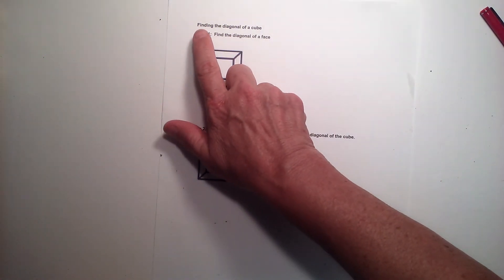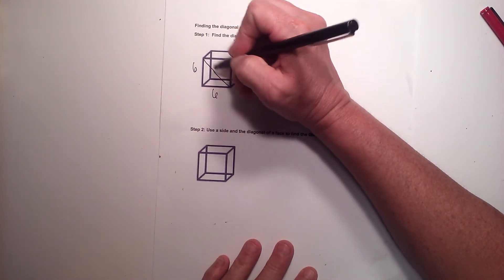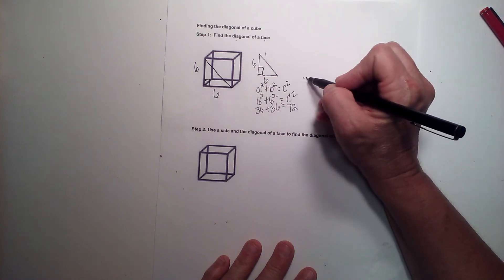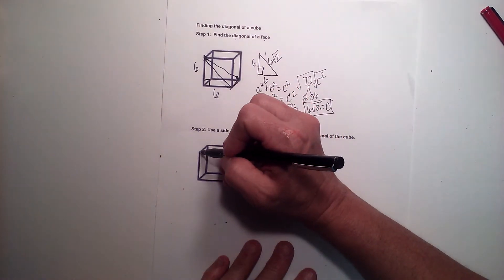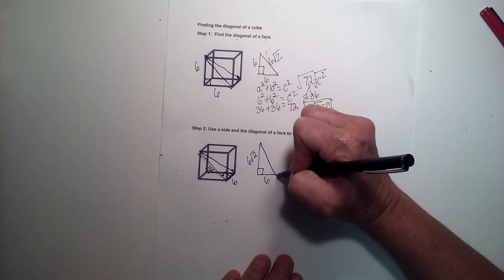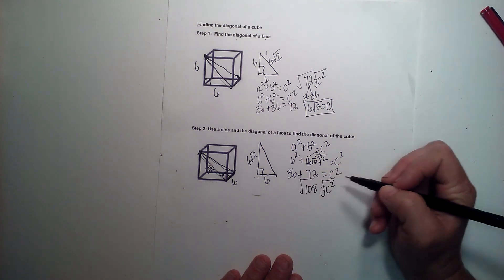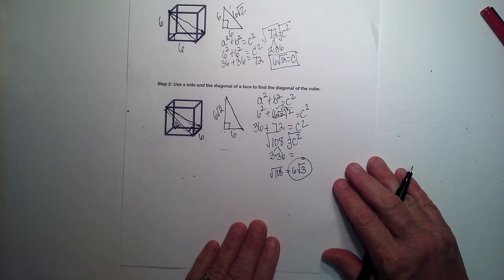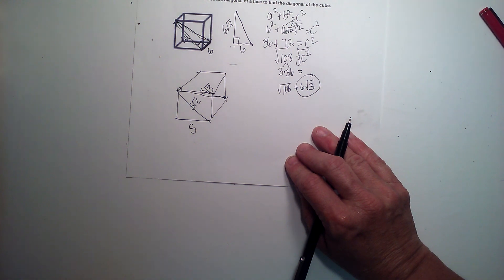Diagonal length of a cube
How to calculate the diagonal of a cube. A cube is a  3D solid object with six square faces,  with three meeting at each vertex also known as a corner. The main diagonal of a cube is the one that cuts through the center of the cube.
If the sides of the cube are known you can find the diagonal of the cube using the square root of three times the length of the side.
In this video, I show how to find the length of the diagonal of a 6 by 6 cube.